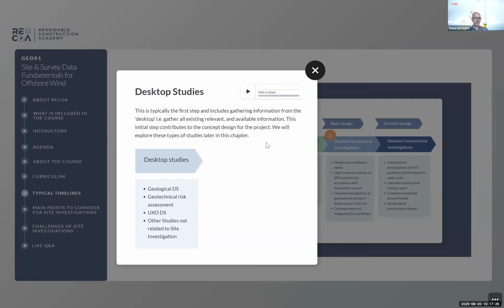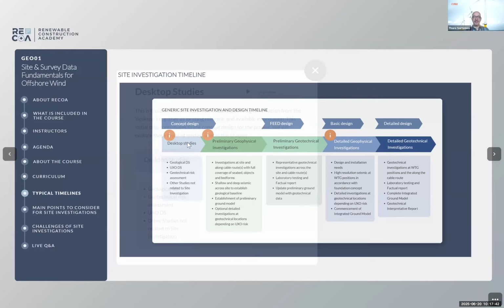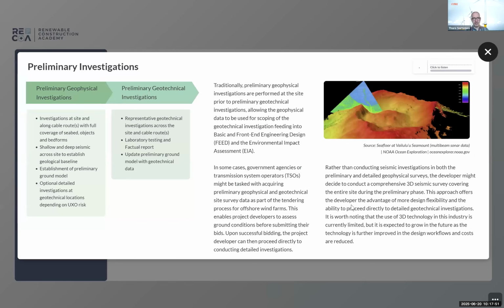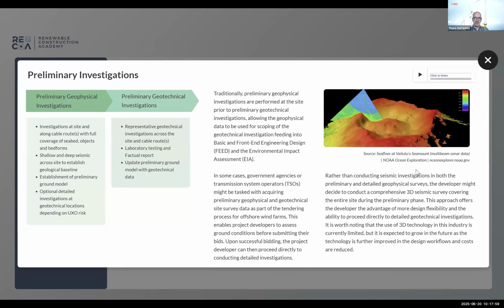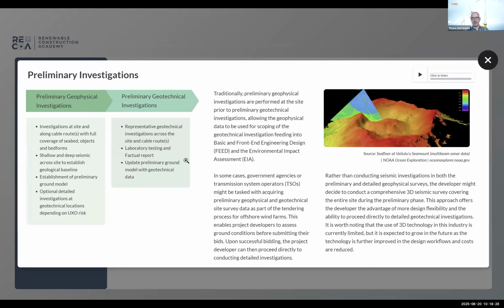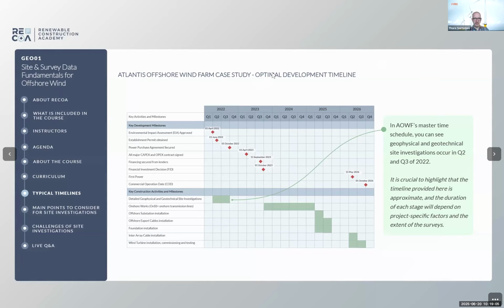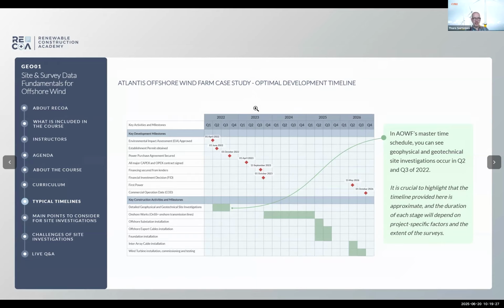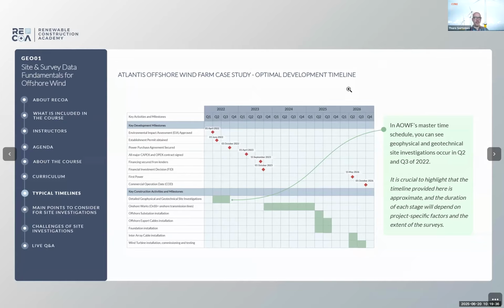Geophysical and Geotechnical Site Investigation Timeline - Offshore Wind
2️⃣ Get a free preview of the full course

Join other professionals in building a strong foundation in site survey data to set you up for success in offshore wind projects.

Each site investigation timeline is different because it is tailored to each individual project. Usually we will start with the desktop studies. This is work you do in your office where you try to collect public available information like legacy geophysical data, legacy geotechnical data,
published papers, etc.

That's something that you can put into short reports that you will use to scope your initial geophysical investigations, your preliminary geophysical campaign.
The result of that campaign can then feed into your preliminary geotechnical investigations. So you use the results from your
first geophysical campaign to scope your geotechnical investigations.
The preliminary data is then integrated into integrated into a preliminary ground model that you can then use for front-end engineering and to scope your more detailed geophysical investigations.
After you've done your detailed geophysical investigations, you will perform
your detailed geotechnical locations on the proposed VTG positions.

It's important to emphasize that not two projects are alike.

On this channel we will share about:
Renewable Energy
Industry Role-based Training
Offshore Wind
Offshore Wind Jobs
Offshore Wind Farm
Renewable Energy Jobs
Career Advancement
Career Training
Sustainability
Contractor
Freelancing
Freelancers
Renewable Energy Construction